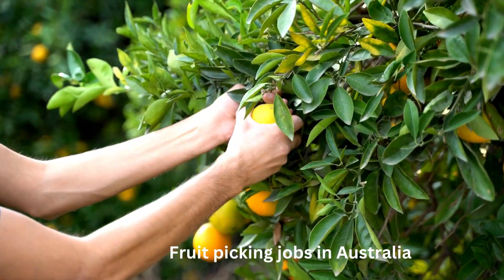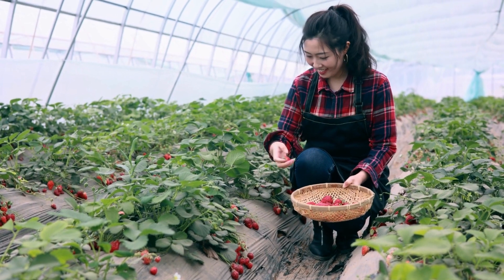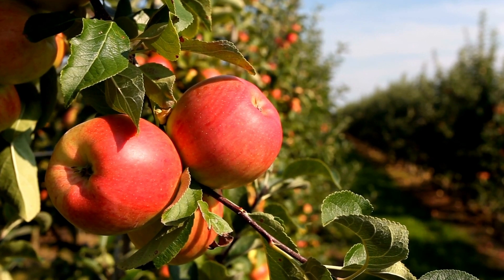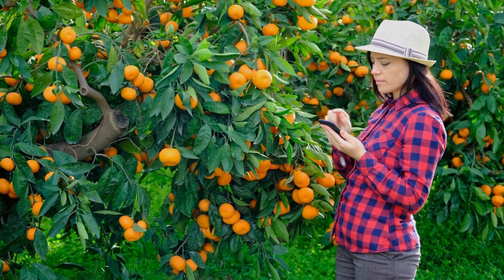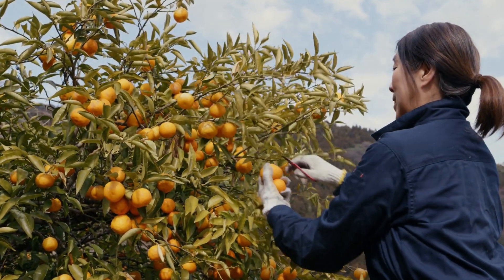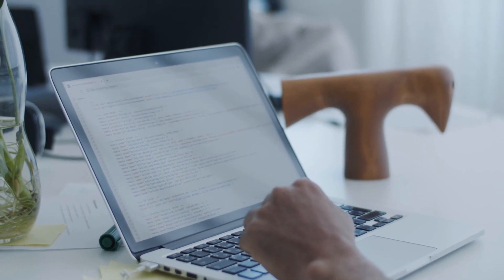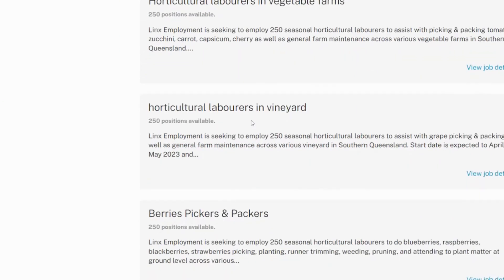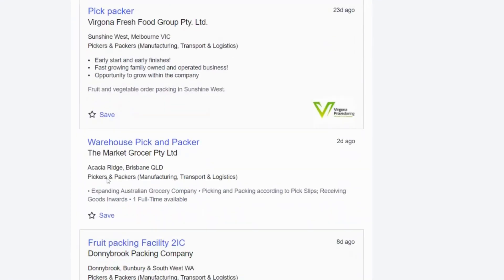Fruit Picking Jobs in Australia with Visa Sponsorship |Farm Jobs in Australia| No IELTS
Fruit-picking jobs in Australia are suitable for unskilled and inexperienced workers and are available year-round. A lot of Workers are Needed for Fruit Picking Jobs. Watch this video and apply NOW!